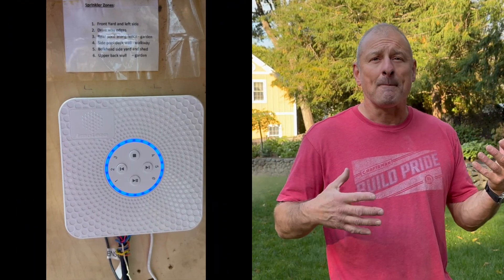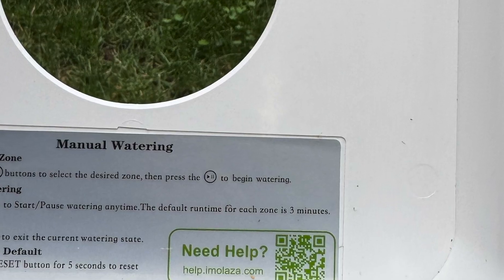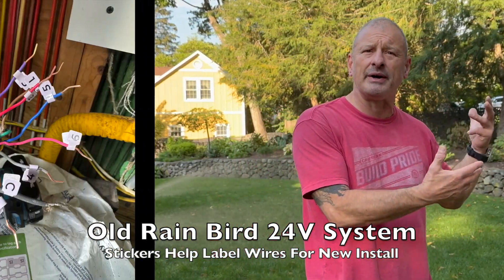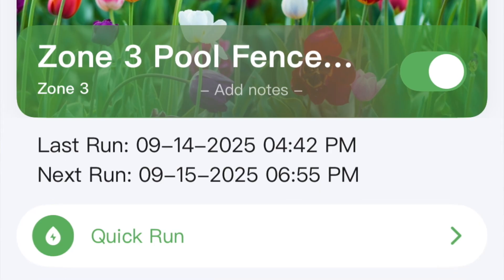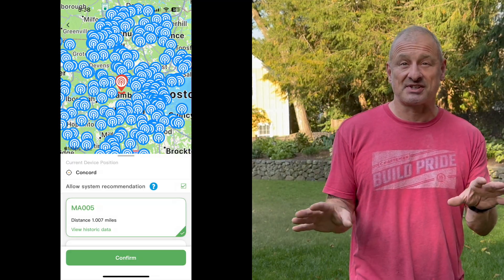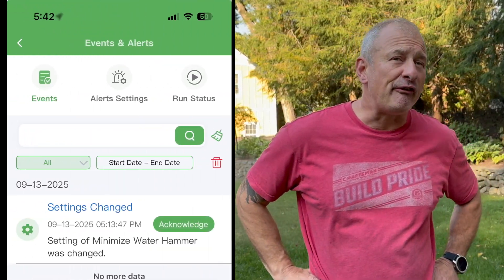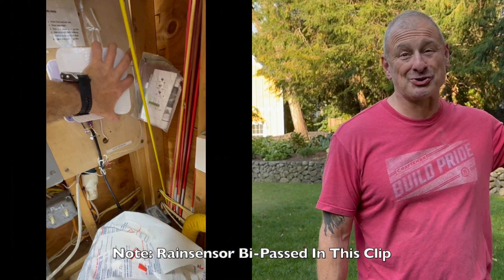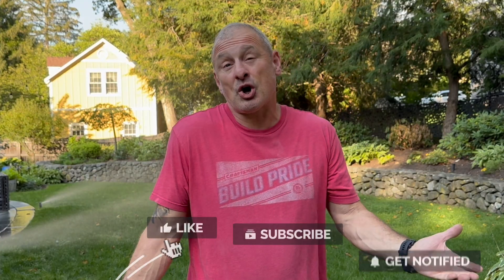ImoLaza ET Master Smart Irrigation Copntroller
ImoLaza ET Master 4 Gen Smart Sprinkler Controller

Hey everyone! Today, we’re reviewing the ImoLaza ET Master 4 Gen Smart Sprinkler Controller—a high-tech irrigation system that makes watering your lawn or garden easier and more efficient.
User-Friendly Setup:
Easy Installation:
Setup is relatively simple and can be done with basic tools. The app also provides helpful step-by-step instructions for configuring the controller.
The only issue I had was I found the labeling for the wiring is hard to see – I had to use a headlamp when connecting the wires into the terminals

Compatibility:
Works well with various irrigation systems, including drip irrigation and traditional sprinkler systems, if they are compatible with 24V irrigation controllers.
Key Features
AP Control:
 The system heavily relies on the app for configuration, which could be a limitation for users who prefer manual control. If you’re not one of those people, then you’ll enjoy controlling your system from your phone.
Wi-Fi Dependent:
One important thing to consider is that this controller relies on a stable Wi-Fi connection. If your Wi-Fi signal is weak or unreliable, it might affect the system’s functionality.
Smart Weather Skips
Adaptive Irrigation: The controller uses local weather data to adjust watering schedules based on real-time conditions. If it rains or is too windy, the system can skip a scheduled
By using smart weather skips and Energy Efficiency adjustments, the system helps reduce water consumption, which can also lower water bills.
Evapotranspiration (ET) Adjustment:
It also uses Evapotranspiration (ET) to optimize water usage, ensuring your plants get the right amount of hydration, reducing waste
Zone Customization:
You can tailor watering schedules for each zone depending on the type of plants, their exposure to sun, and soil types.
Fault Alerts
Get instant notifications if there’s a problem—like a broken sprinkler, rain sensor failure, or water leak—so you can fix it right away and prevent waste.
Conclusion
At $104 on Amazon, the ImoLaza ET Master 4 Gen is a great choice for anyone looking to upgrade their irrigation system with smart features, water-saving tech, and easy control. If you’re after convenience and efficiency, this is a solid pick for your lawn or garden.